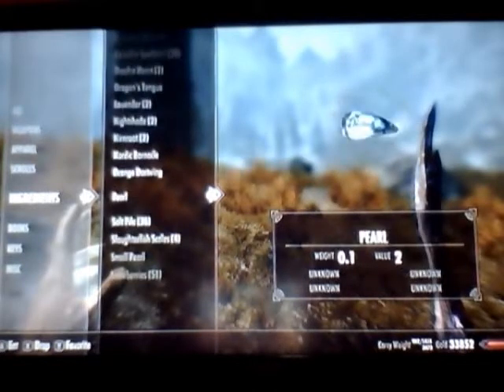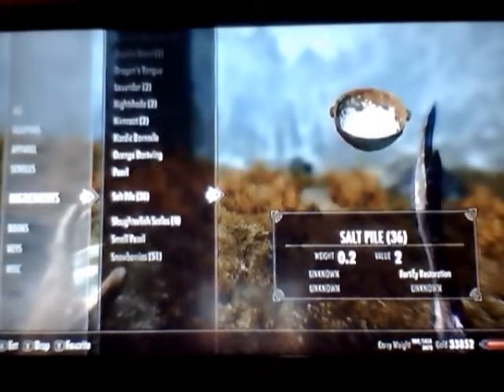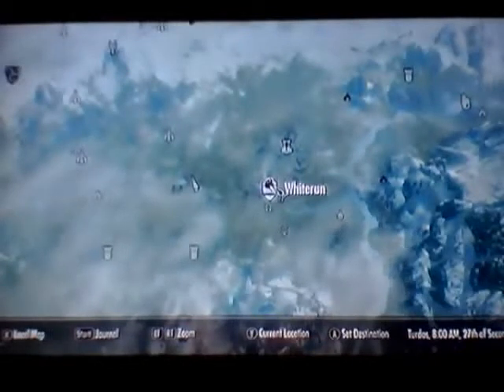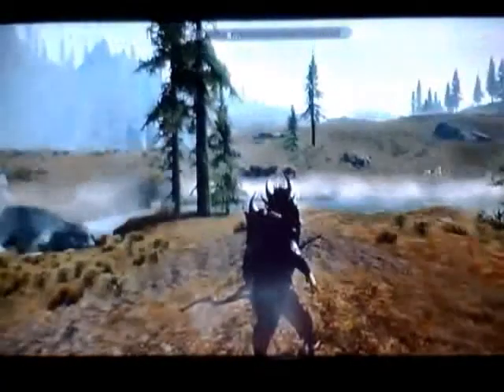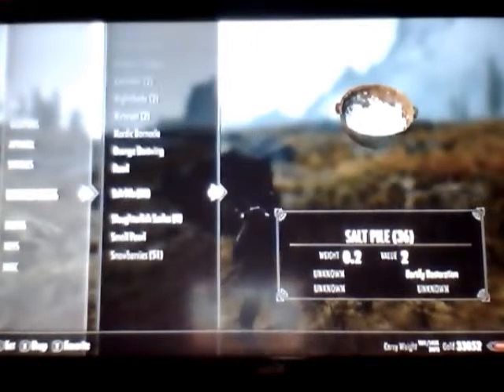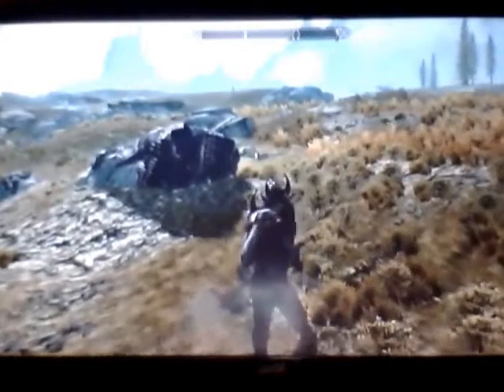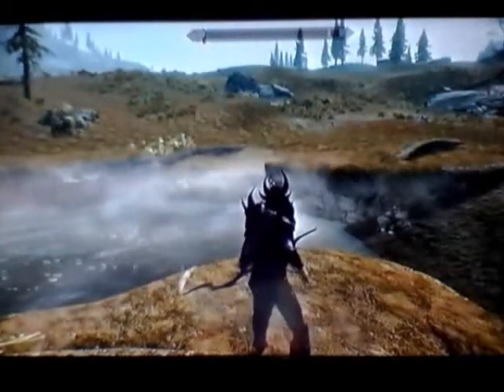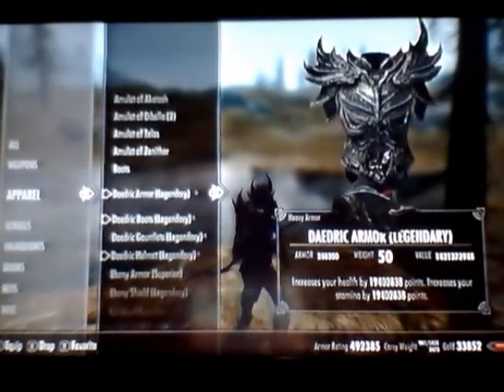Restoration and enchanting potions where to find them in Skyrim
Locations in Skyrim where to find ingredients for restoration and enchanting potions.